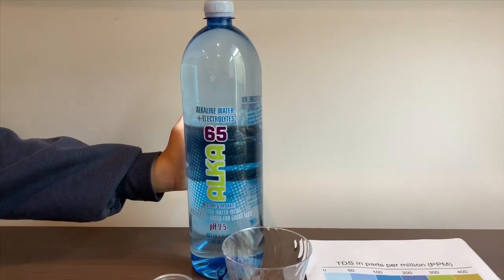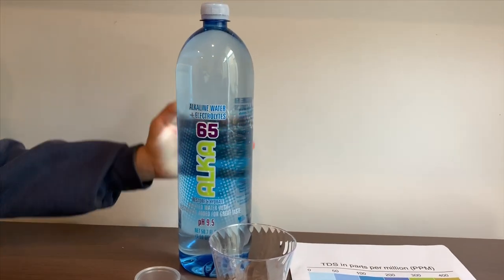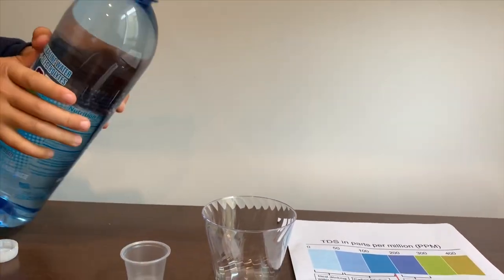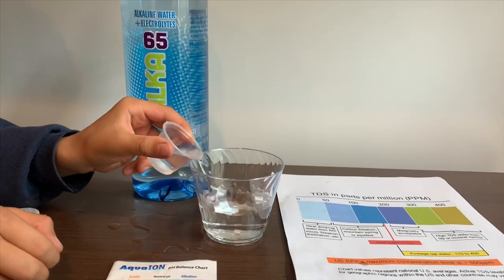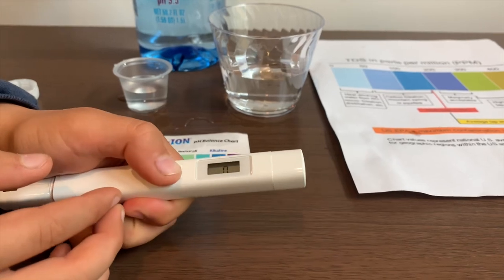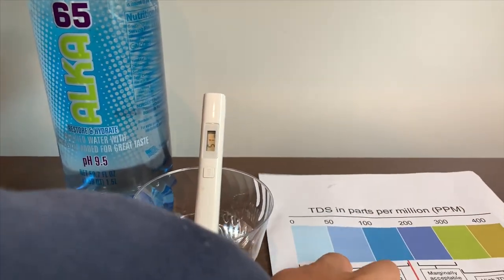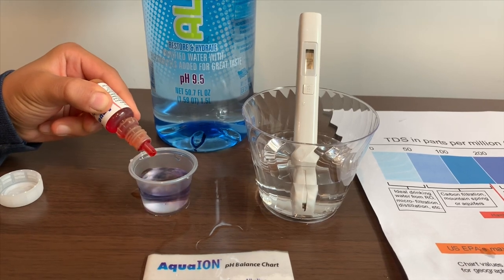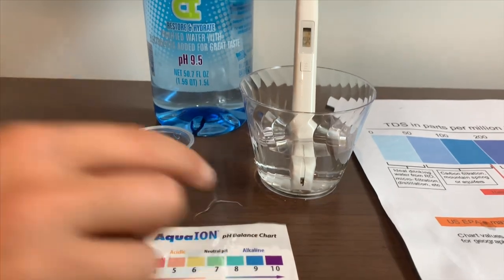Alka65 Purified Water test - pH and TDS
High alkaline water with electrolytes added for taste
Results:
pH: 10
TDS: 50